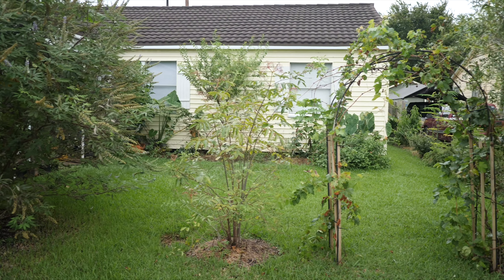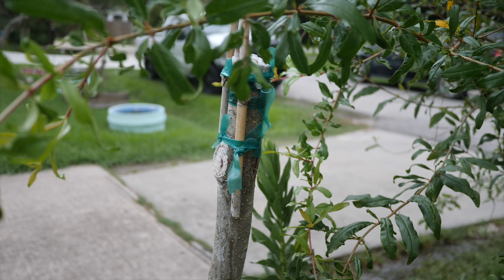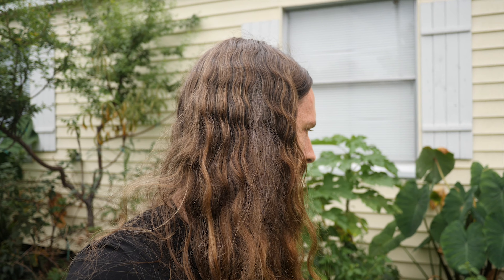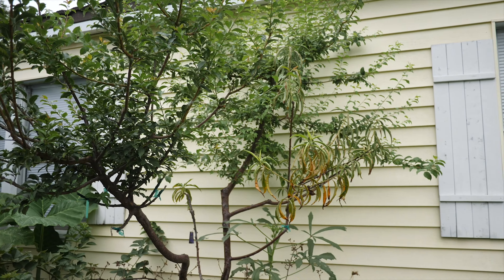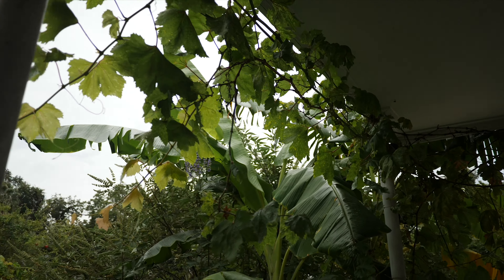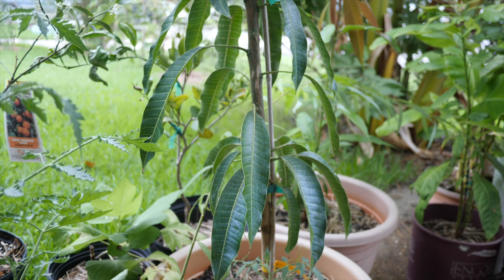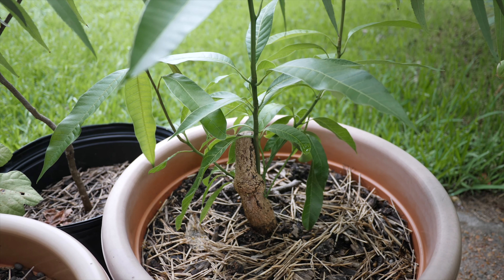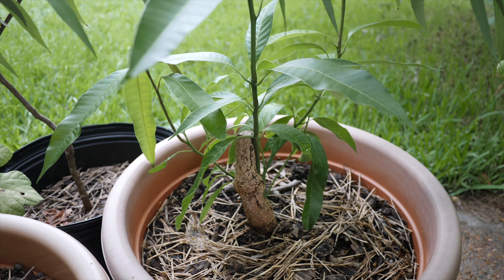FRONT Yard Food Forest Tour! HTX (Summer/2019)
You've seen my backyard food forest, now it's time to
An esthetically appealing food forest in which I call, "edible landscaping," as well as a view of my nursery with some pretty rare tropicals!